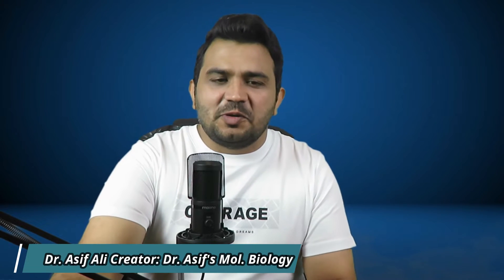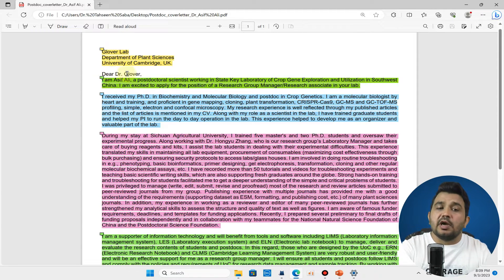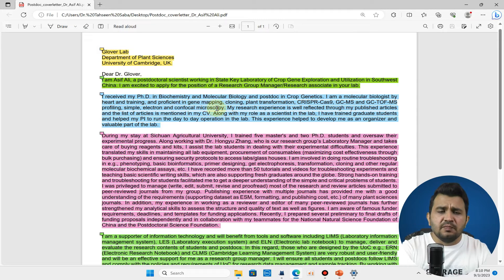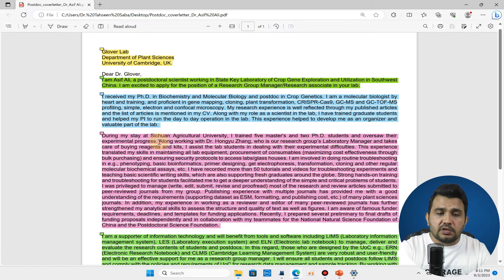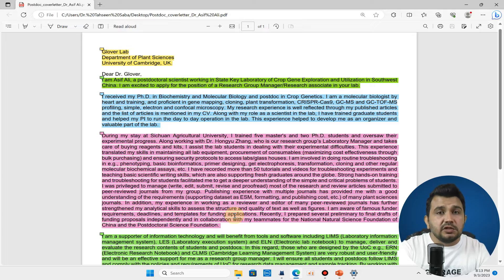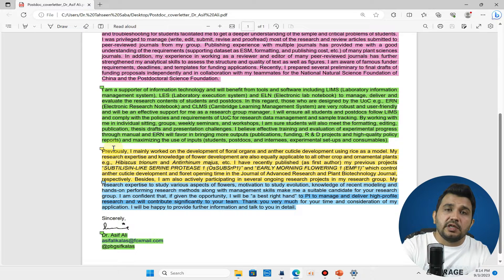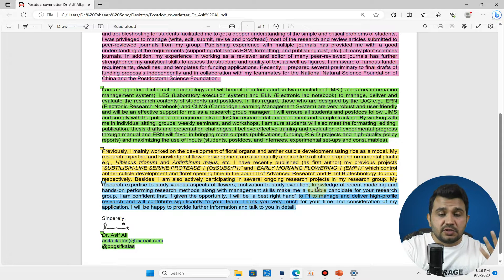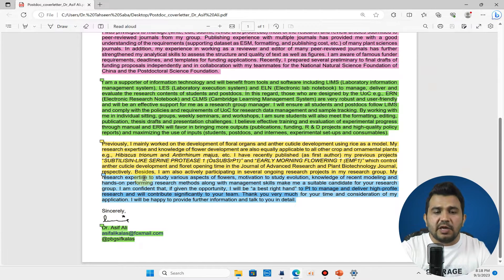How to write a cover letter | for Postdoc application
In this video, I have shared my cover letter which can be used as template for the job, postdoctoral position and PhD application.

How to search fully funded scholarship of USA, UK and Europe using twitter | PhD & Master